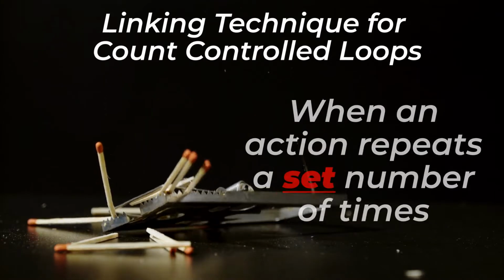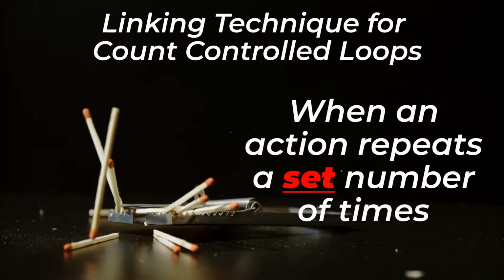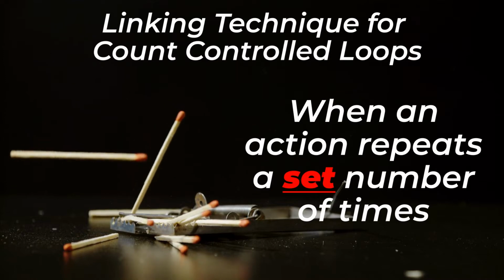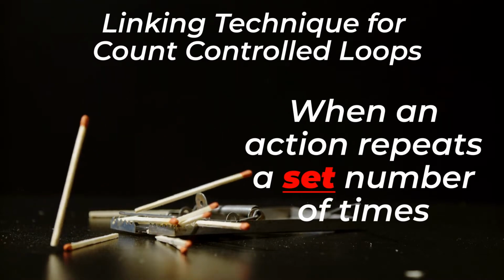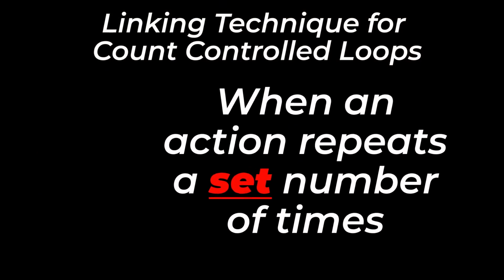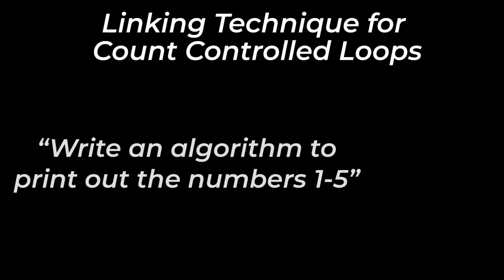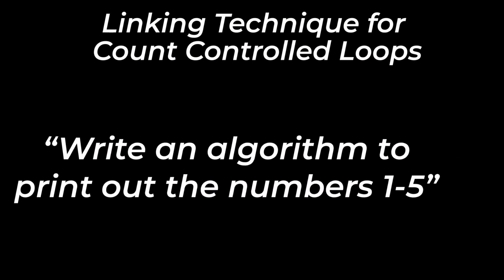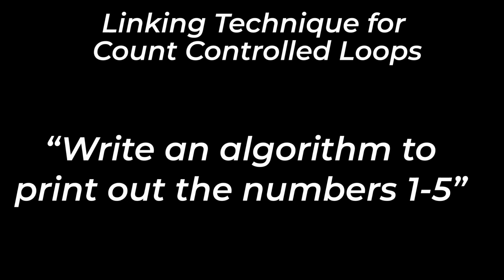Count Controlled Loops using linking method and a horror story.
This video uses a horror story to make the count controlled loop easier to remember, it also explains the purpose of the loop and how to recognise when to use it.